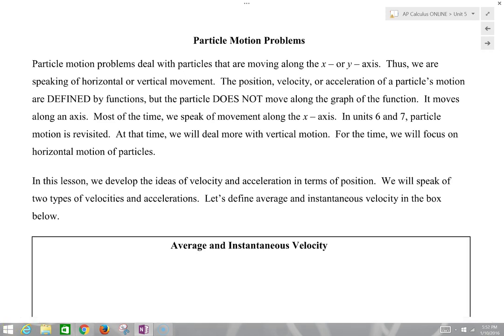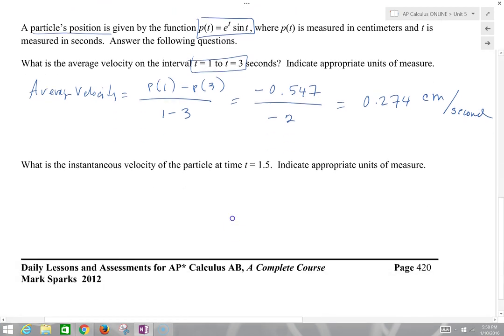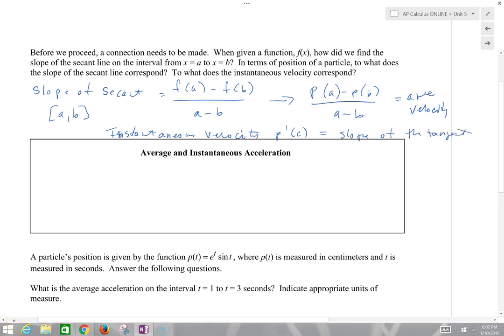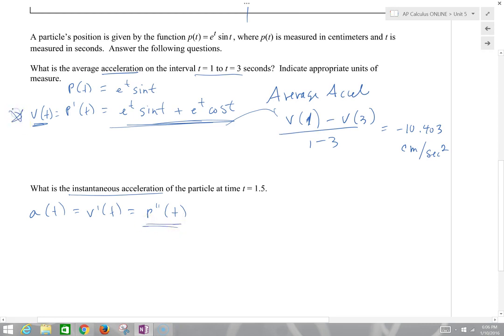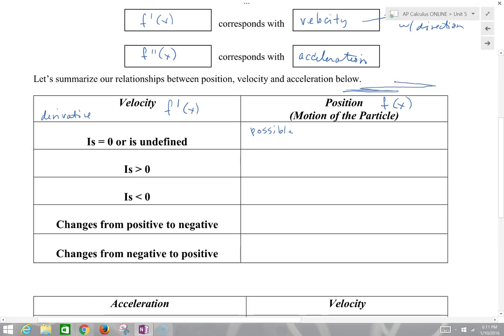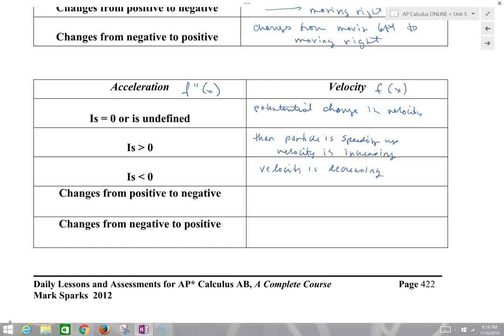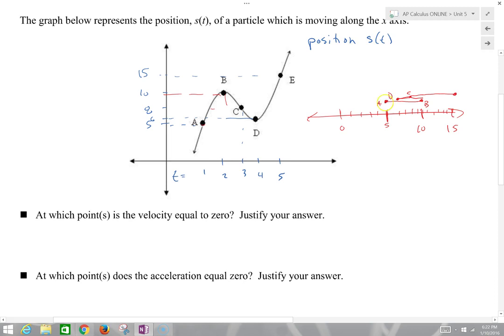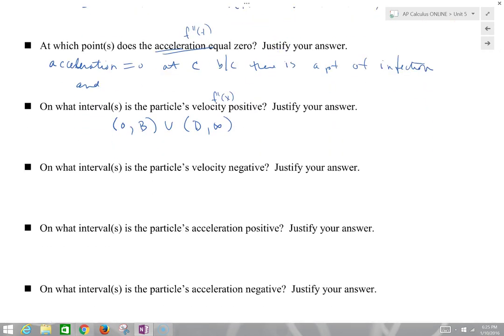DAY 43 AP Calc Particle motion